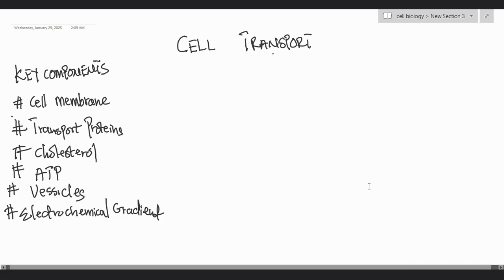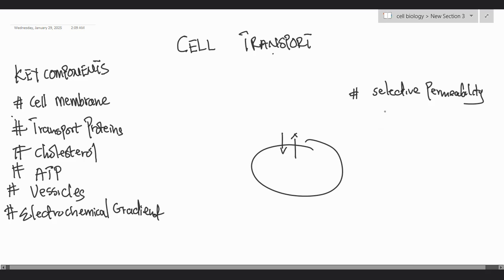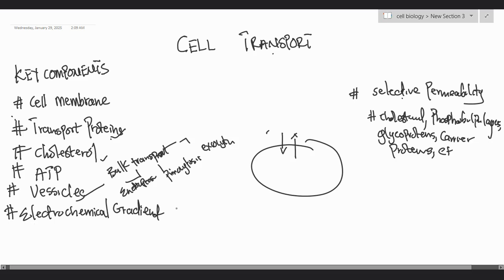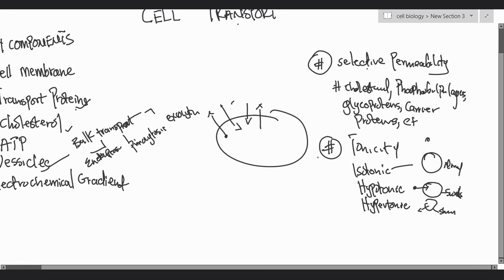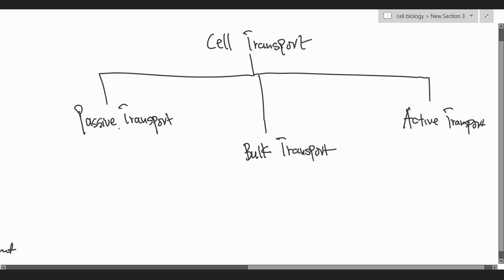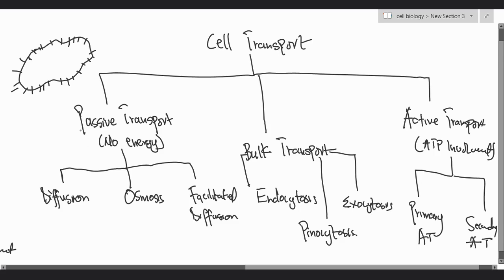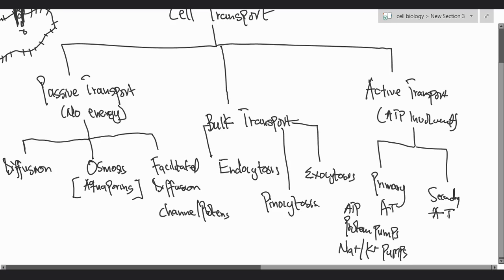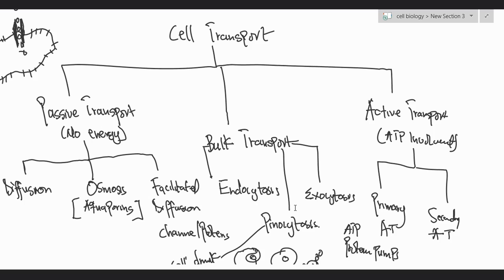CELL TRANSPORT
Welcome to our *Introduction to Cell Transport*! In this video, we’ll dive into how cells move molecules in and out to maintain homeostasis and carry out essential life processes. Whether it’s nutrients, waste, or signals, cells have incredible mechanisms to transport materials across their membranes.

Here’s what we’ll cover:
- *The Cell Membrane:* Structure and function of the phospholipid bilayer.
- *Passive Transport:* Diffusion, osmosis, and facilitated diffusion (no energy required!).
- *Active Transport:*  Pumping molecules against their concentration gradient using ATP.
- *Bulk Transport:* Endocytosis and exocytosis for moving large particles.

This video is perfect for students, biology enthusiasts, or anyone curious about how life works at the cellular level. By the end, you’ll understand the key concepts of cell transport and why it’s so important for life!